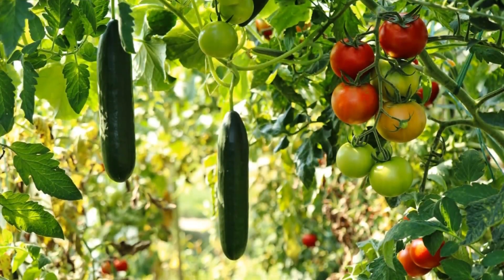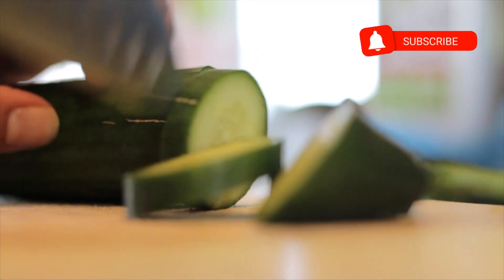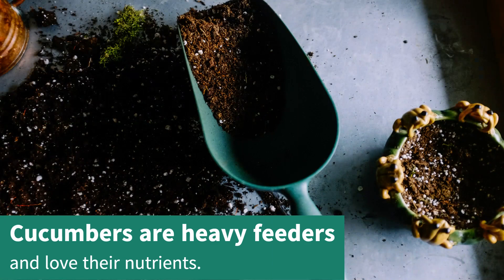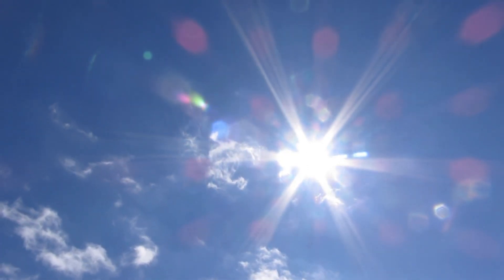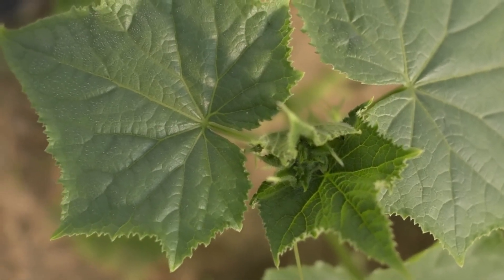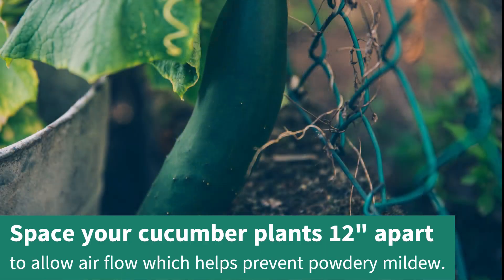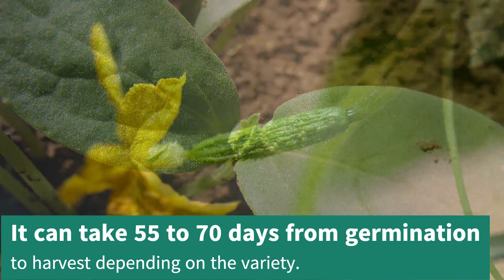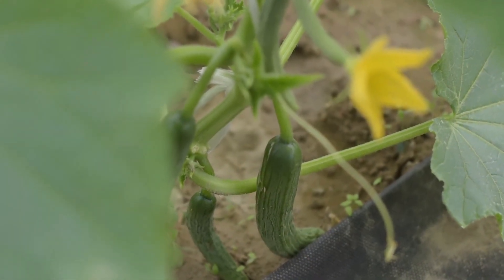How To Grow Cucumbers From Seed For Beginners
Easy way to grow cucumbers at home from seeds.